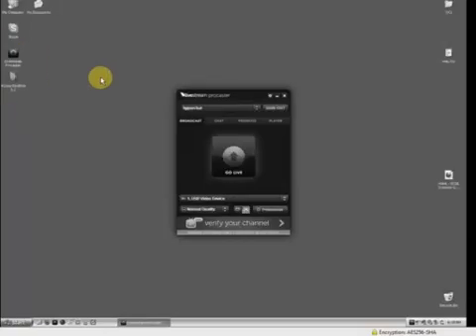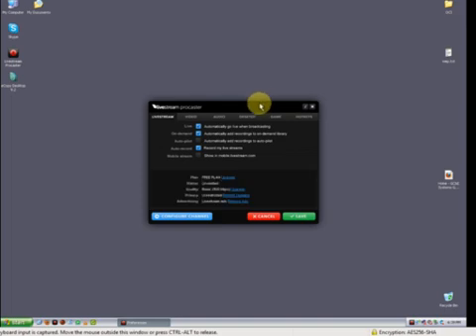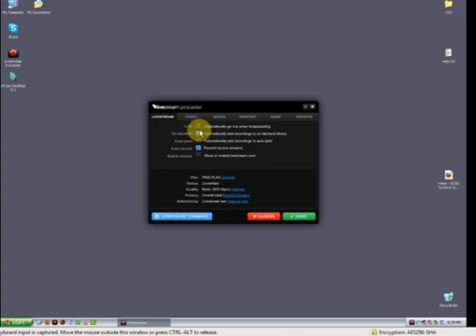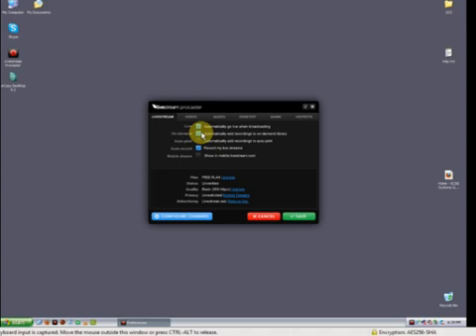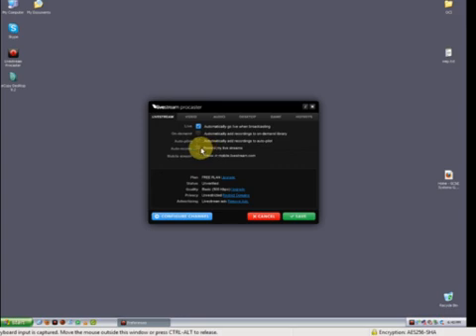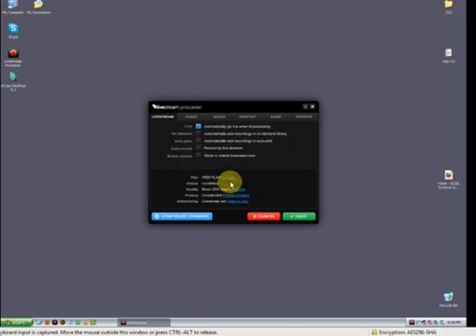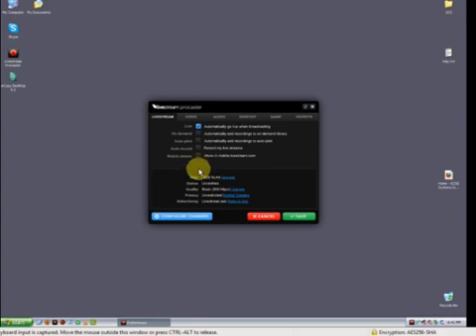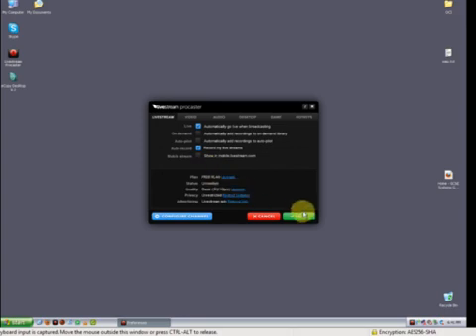Procaster - 2. Livestream Tab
Tutorial For the livestream tab in procaster